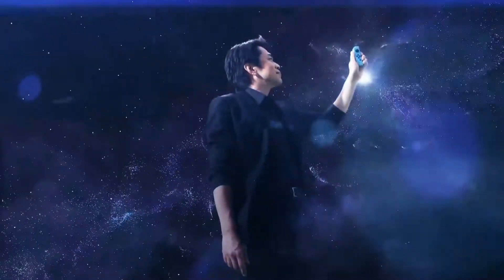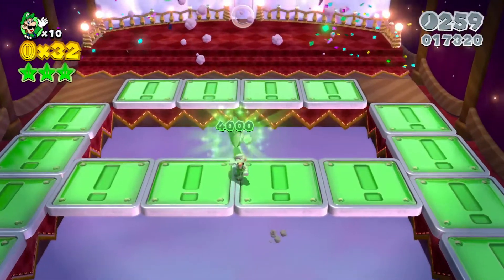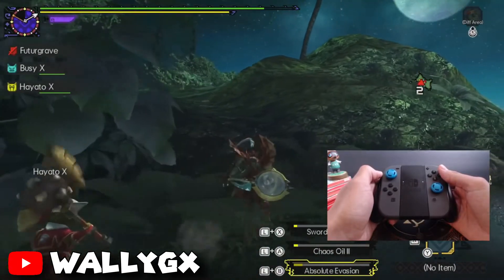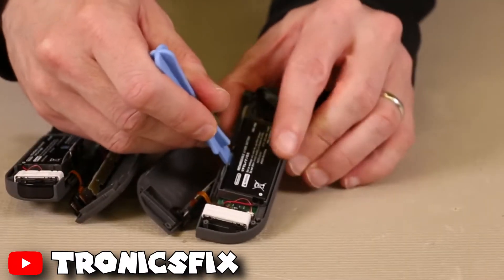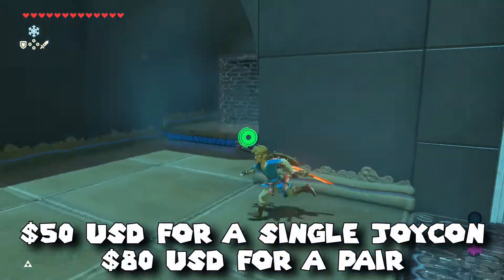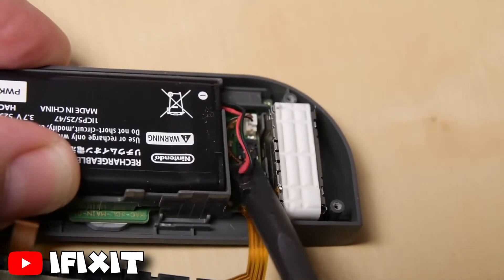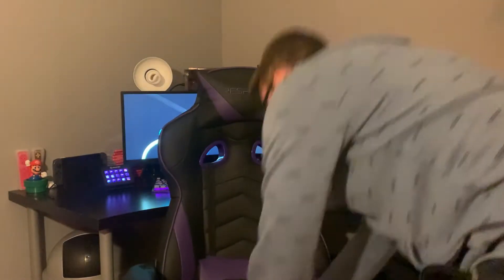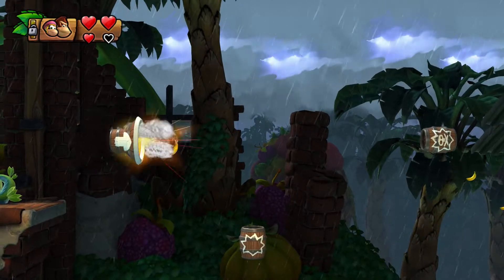Joycon Drift - Yep, It Still Exists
"Not a real problem and hasn't caused anyone any inconvenience"
▼ TWITCH AND SOCIALS  ▼